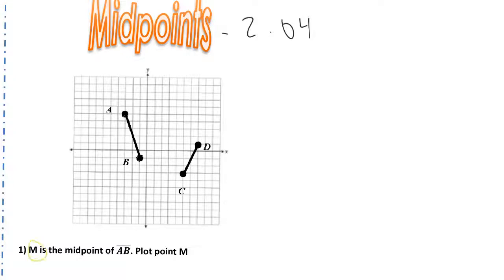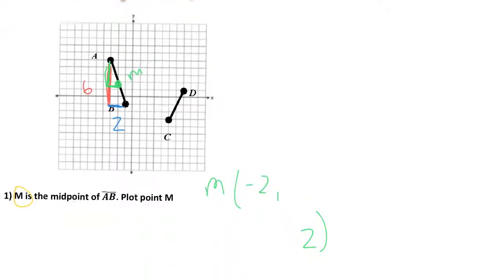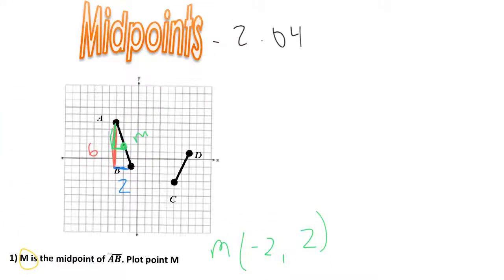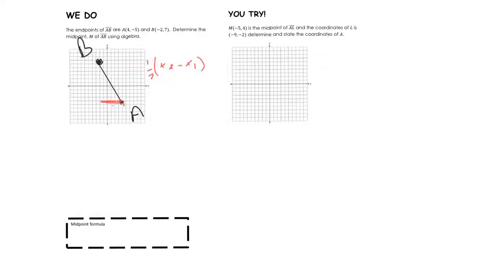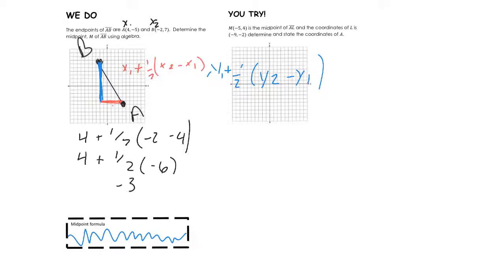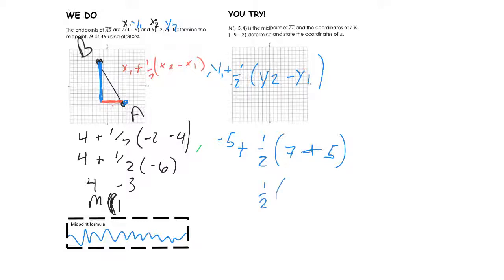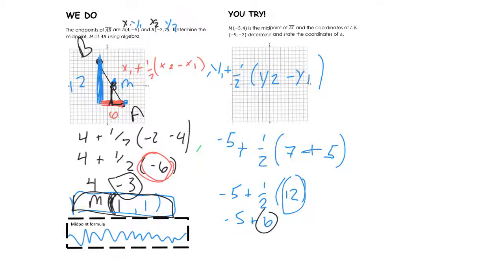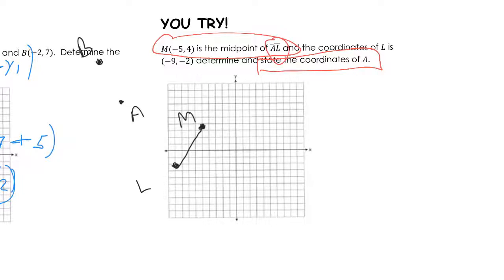2.08 Midpoints on the coordinate plane